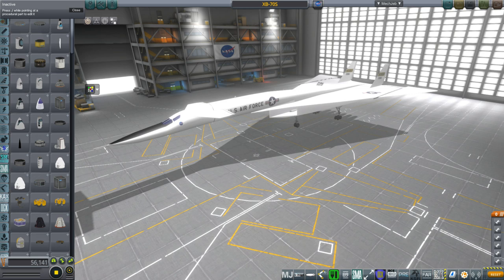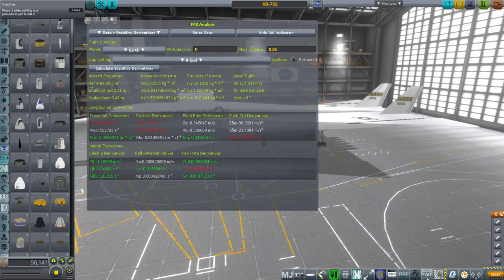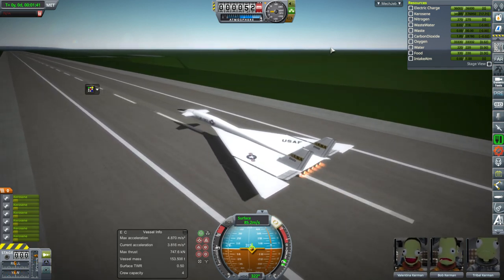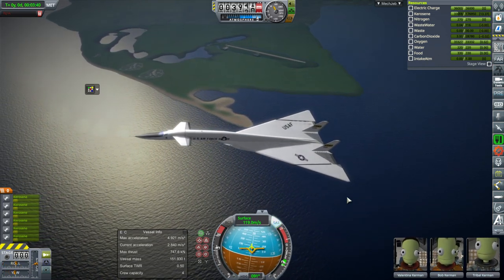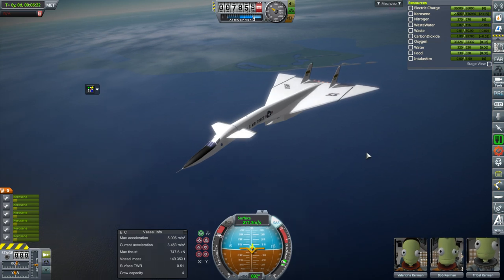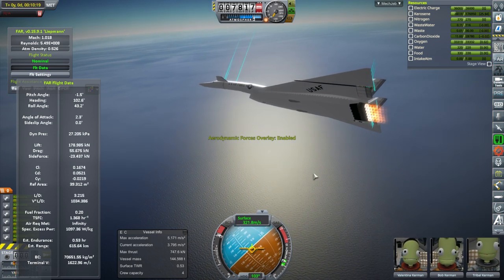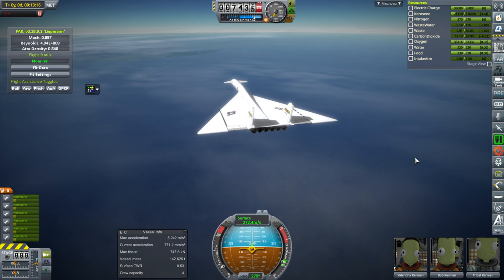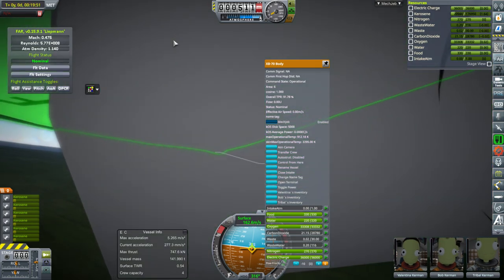KSP - Realism Overhaul Sandbox - XB-70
It has a significant problem with the sound barrier, but the wing tilt seems to work. More refinements to come.